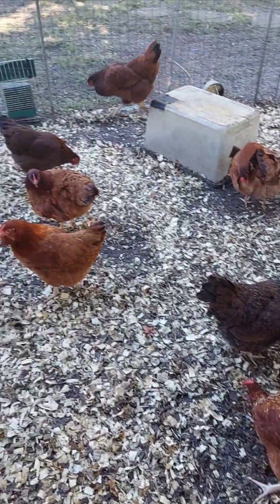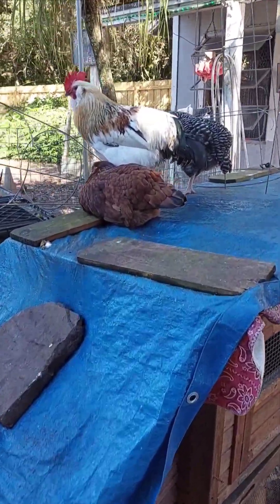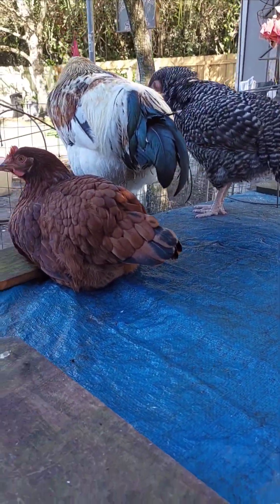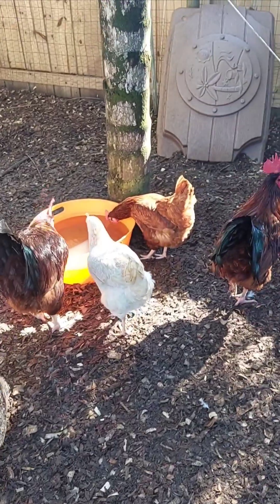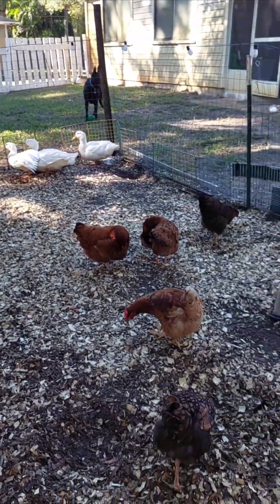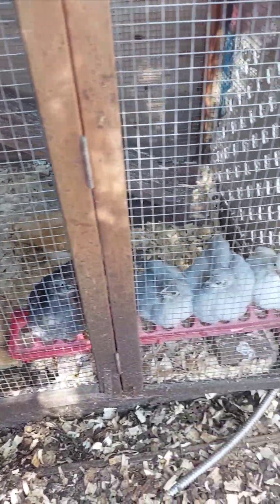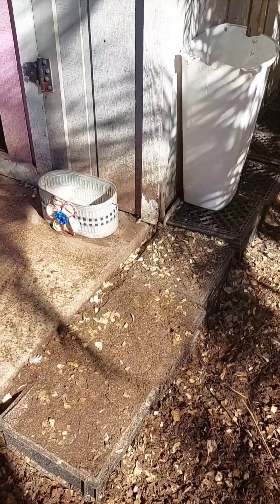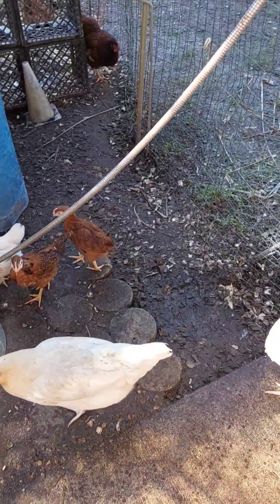Chickens Can Fly Short Distances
We'll explain how and why they do this.